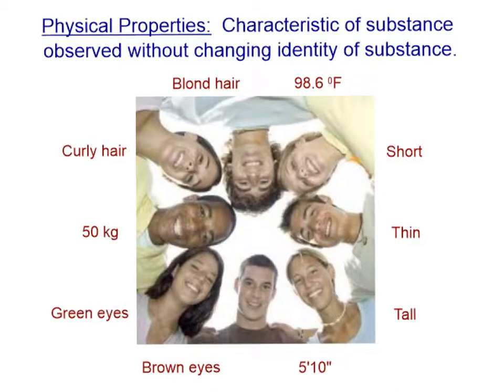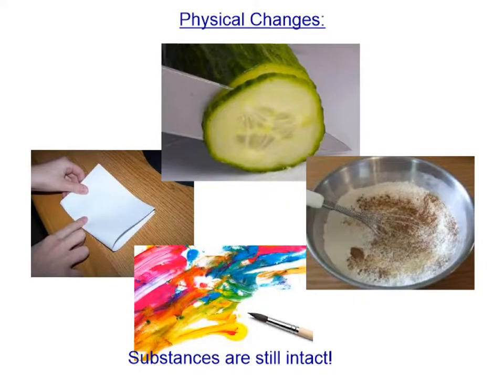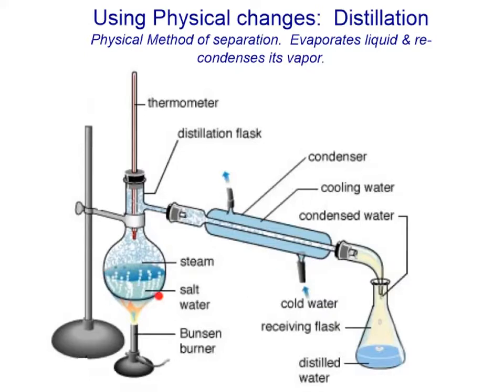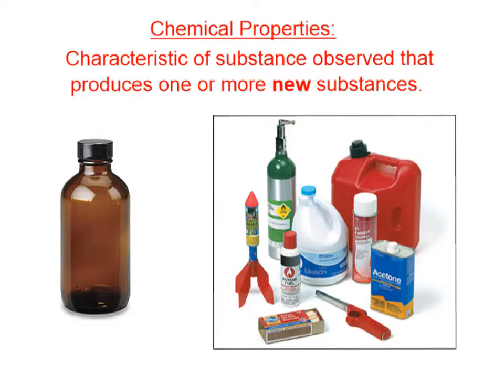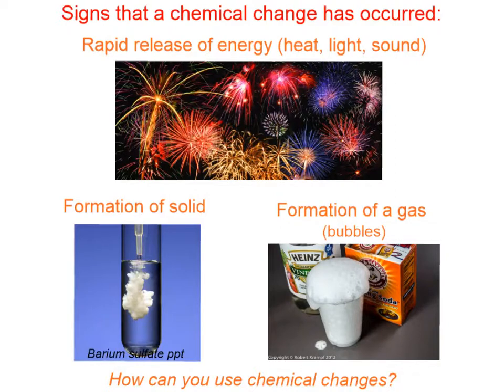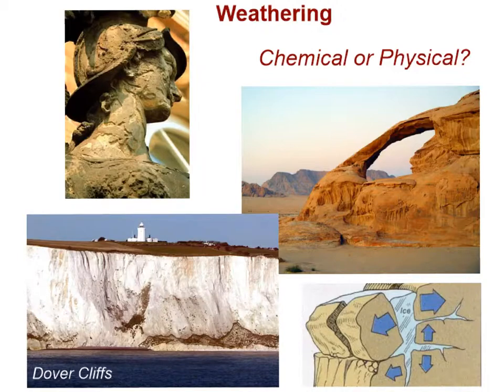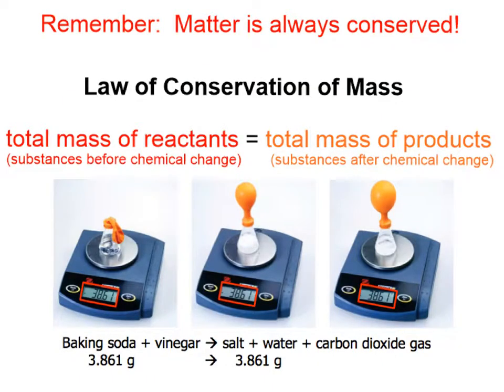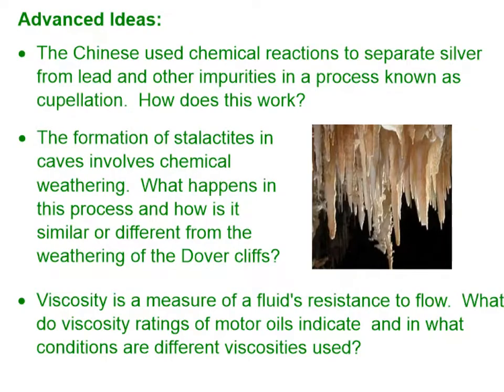Phys Sci 9.5 Properties of Matter